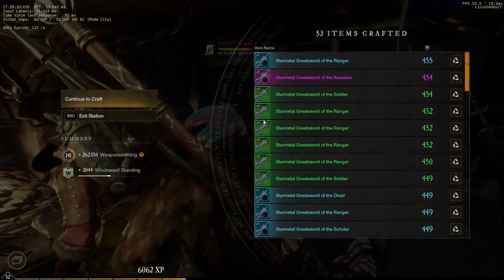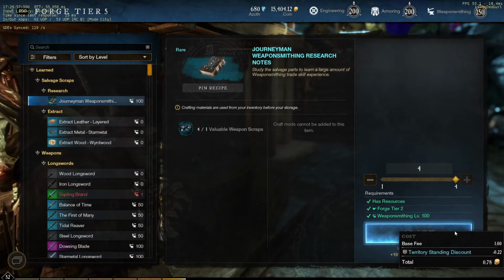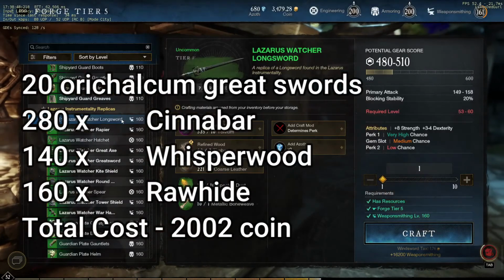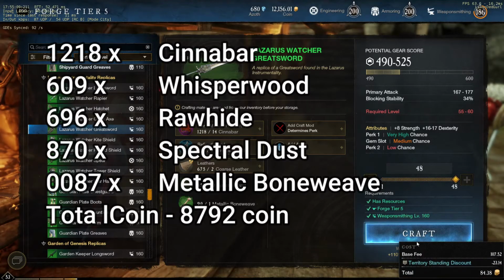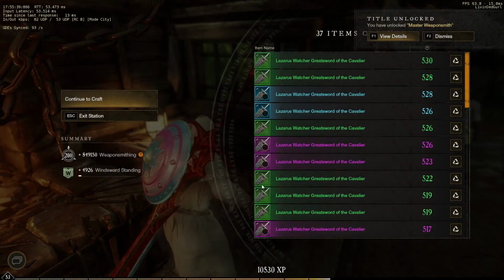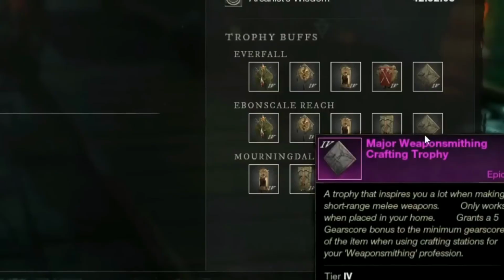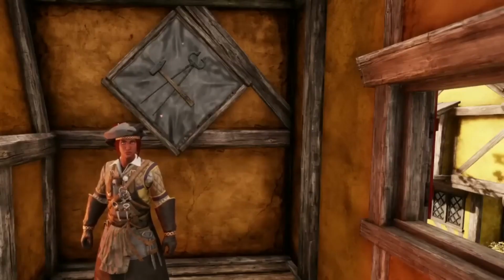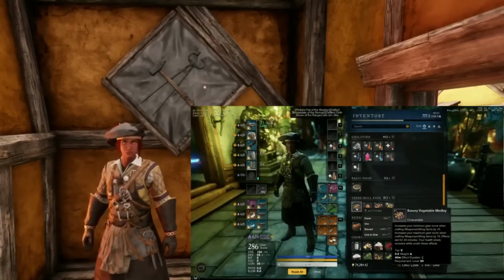New World 0-200 Weapon Smithing Guide, Season 1 2023 !! Easy and Cheapest Way I found!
IN THIS VIDEO WE WILL BE UPDATING THE 0-200 WEAPONSMITHING TRAINING GUIDE FOR NEW WORLD!